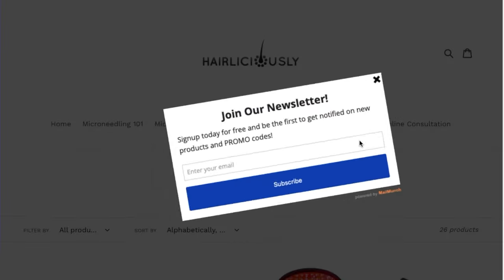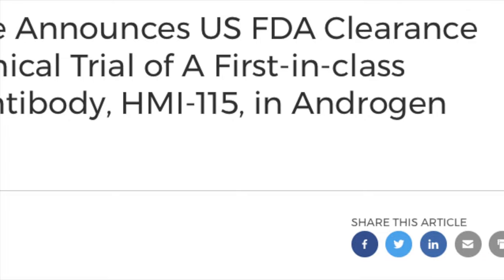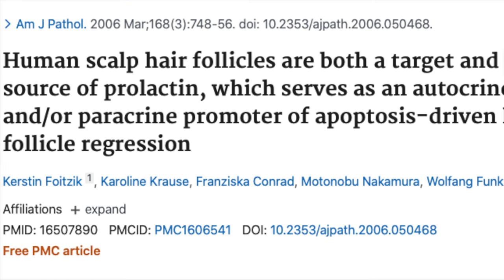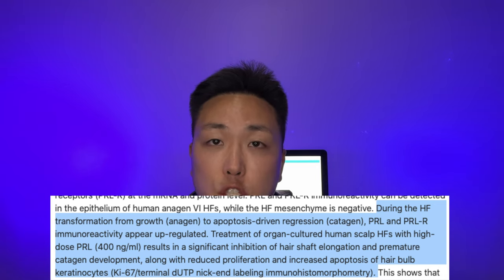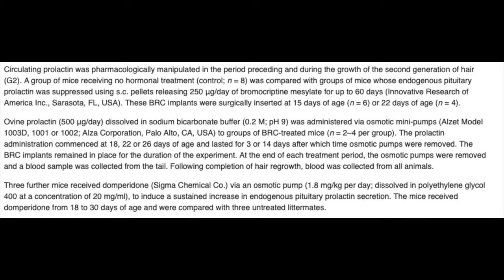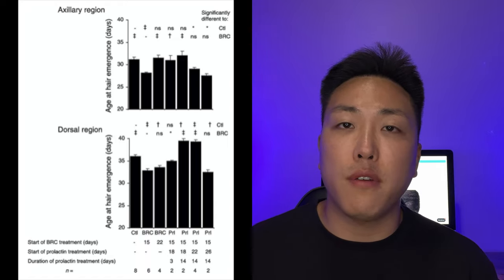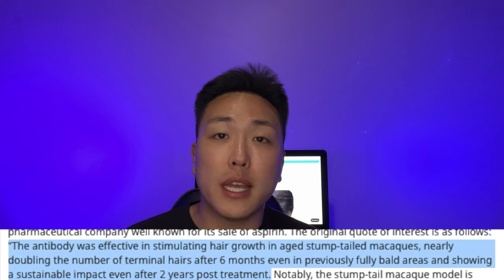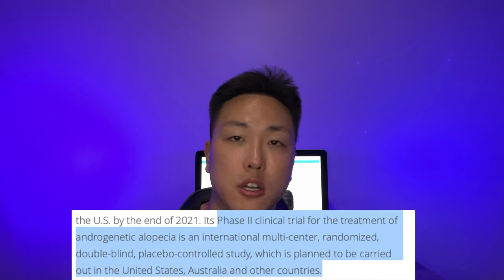PROLACTIN RECEPTOR ANTAGONIST HMI-115 | WILL THIS CURE HAIR LOSS?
Is Prolactin Receptor Antagonist HMI-115 by Hope Medicine the ULTIMATE treatment for hair loss? Watch to find out now!

Get your HAIRLICIOUSLY Hair Growth Supplements, DHT Blocking Shampoo, hair loss serum, 272 LASER diode helmet, and the BEST microneedling devices

HERE ARE SOME OF THE BEST MICRONEEDLING RESULTS FOR HAIR GROWTH!

Products I am using to supplement my FUE hair transplant:

1. HAIRLICIOUSLY Dr Pen 1.5mm 1-2x a week. (temples and hairline)

2. HAIRLICIOUSLY Hair Growth Supplement 2x a day

3. Minoxidil (Rogaine) - Minoxidil slows hair loss progression and promotes hair regrowth. I've noticed that using Minoxidil helped me grow my transplanted hairs a lot more quicker.

4. Pumpkin Seed Oil 1000 mg + HAIRLICIOUSLY Vitamins

6. 0.5mg fin